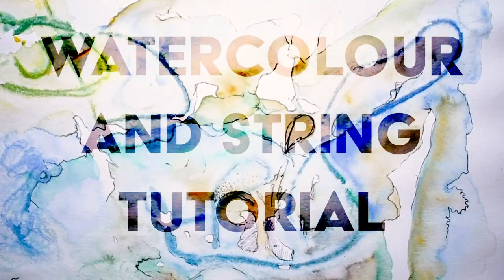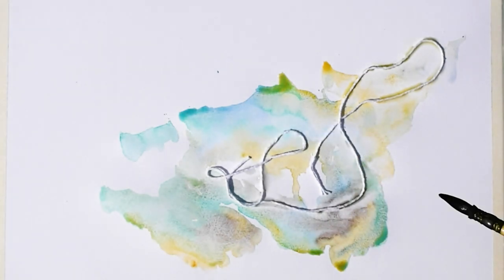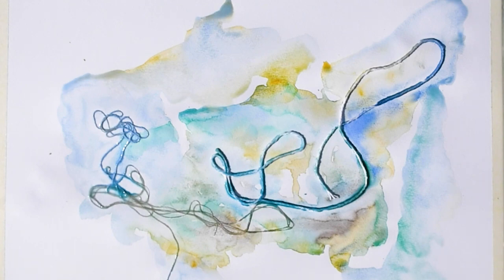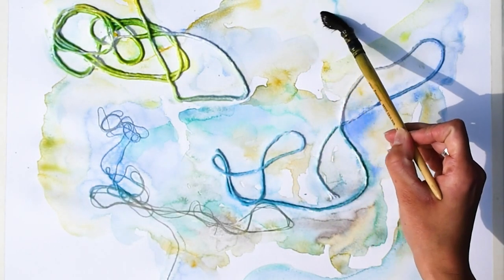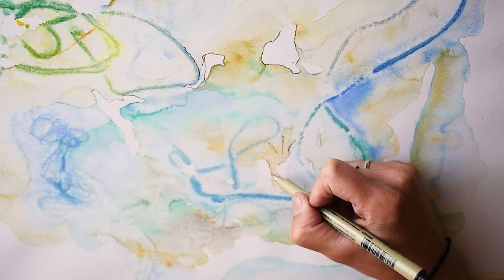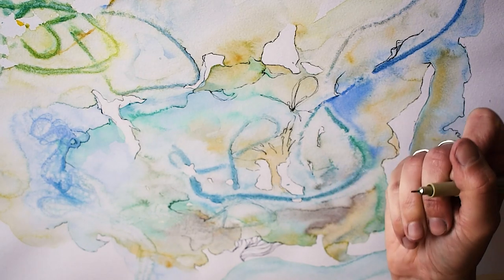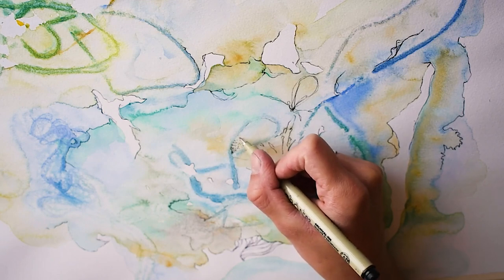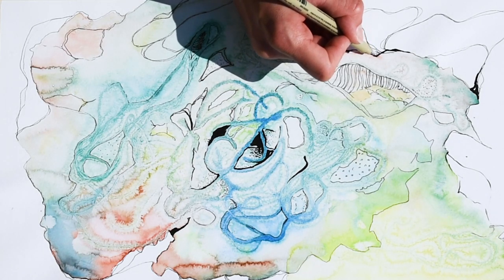Workshops Trudie Wilson with her beautiful watercolour and string tutorial, enjoy!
If you have enjoyed this video please consider donating to Independent Arts to help us continue our valuable work at this time (edited)